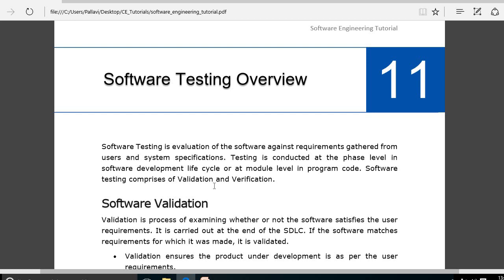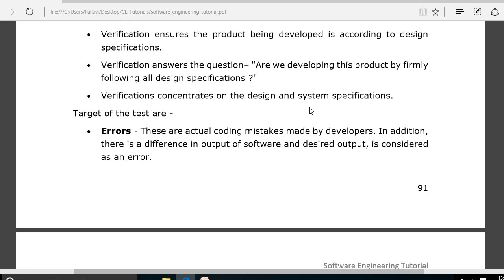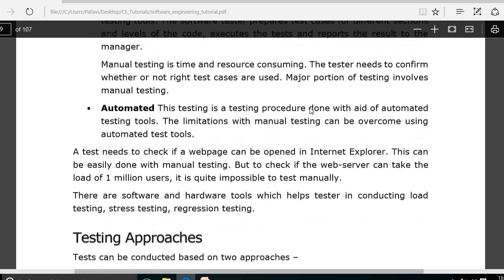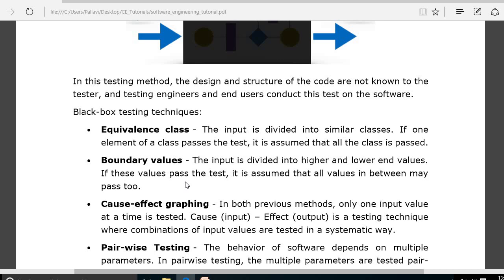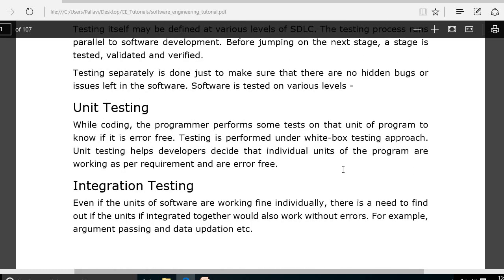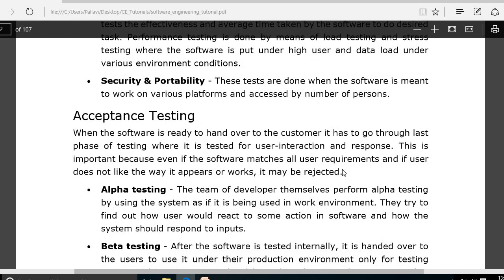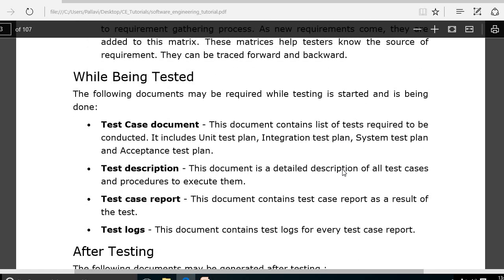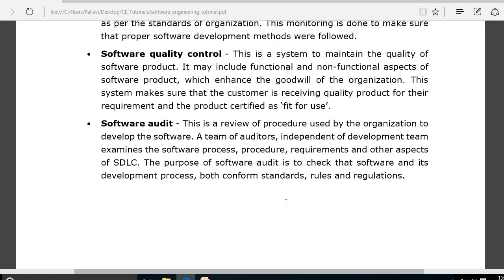SE UNIT7 CLASS1[TESTING OVERVIEW]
THIS CLASS GIVES YOU TESTING STRATEGIES IN SOFTWARE ENGINEERING